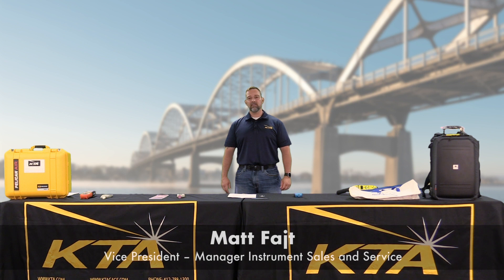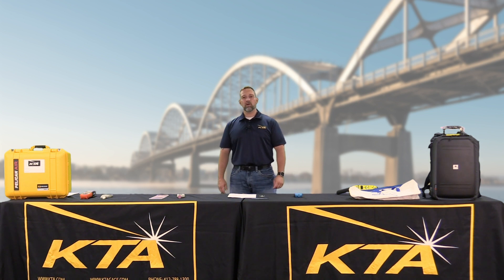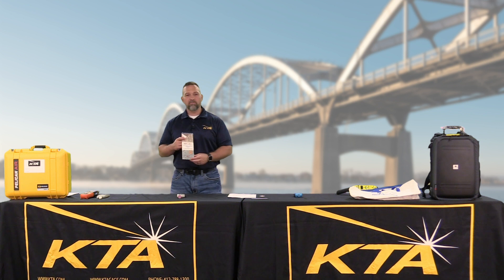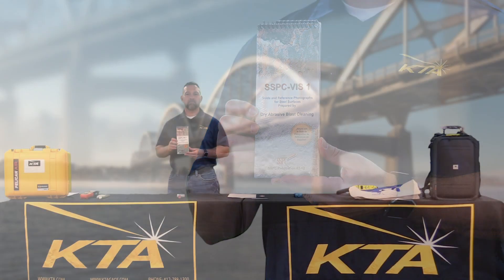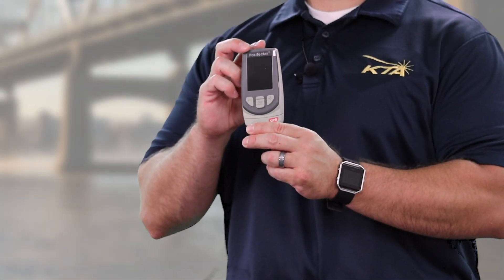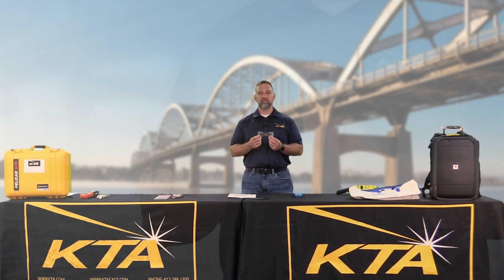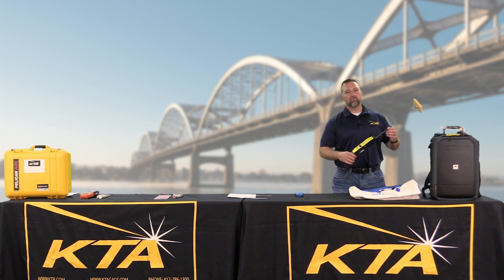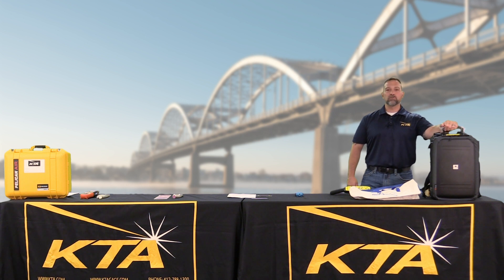KTA Gage: Which Instruments/Digital Gauges Should Coatings Inspectors Carry?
Matt Fajt addresses new coatings inspectors, or those in QA/QC Roles in their company. This video covers instruments that you'll likely need in the field when inspecting coatings.

KTA Gage sells a variety of coatings inspection instruments/gauges for a variety of in the field projects.